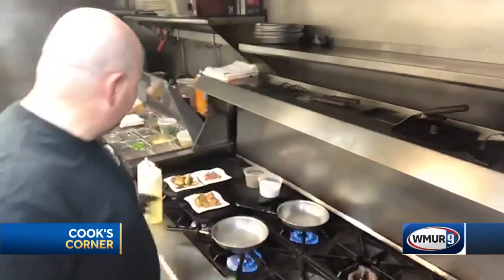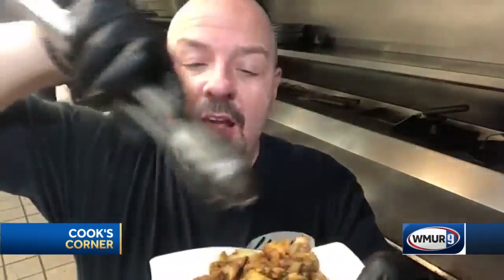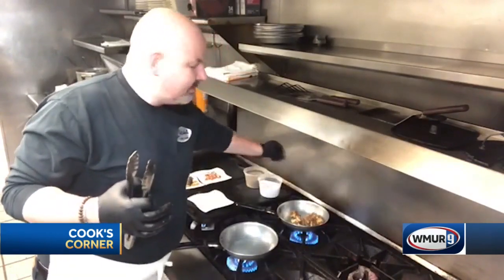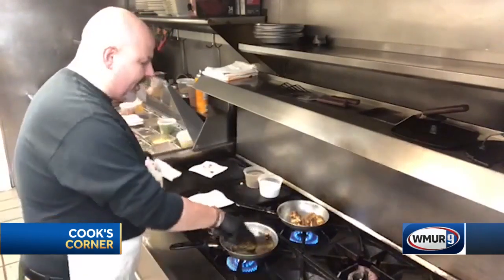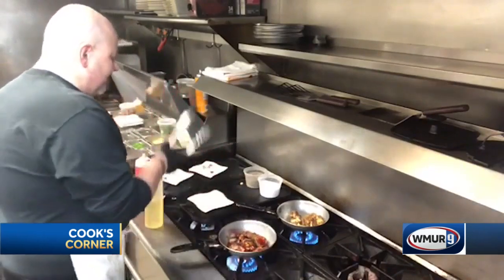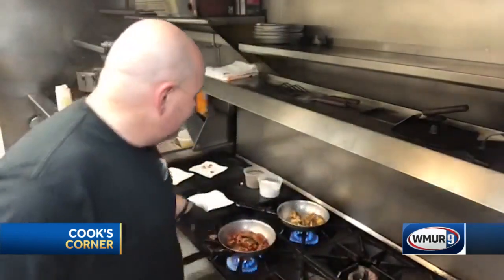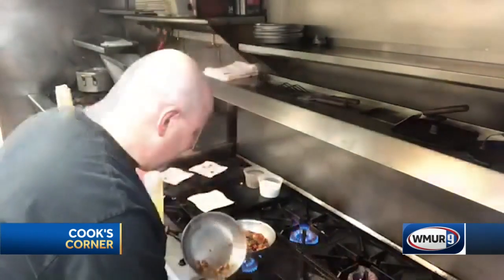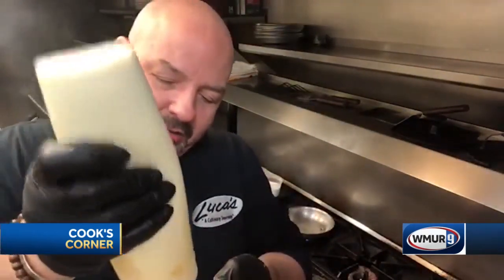Cook's Corner: Roasted cauliflower with Moroccan spices, Brussels sprouts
Chef Luca Paris, of Luca's Mediterranean, shows how to make these two tapas.